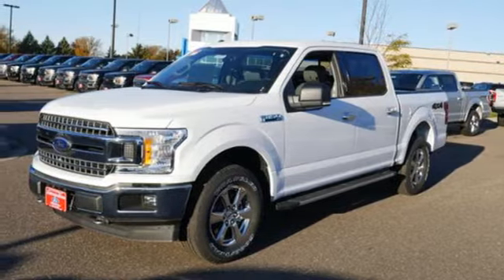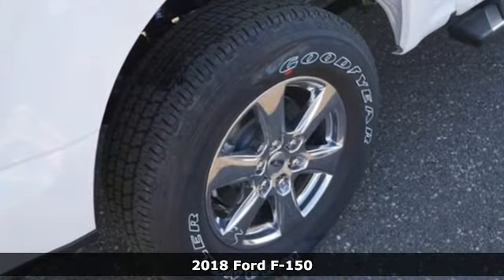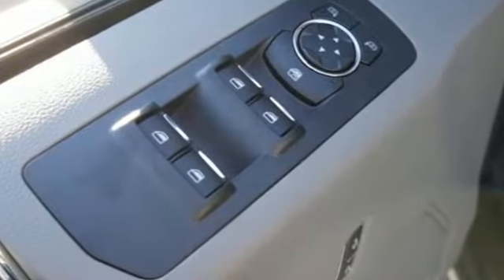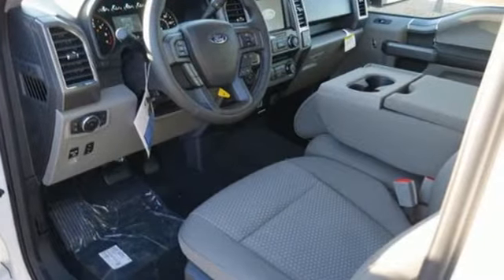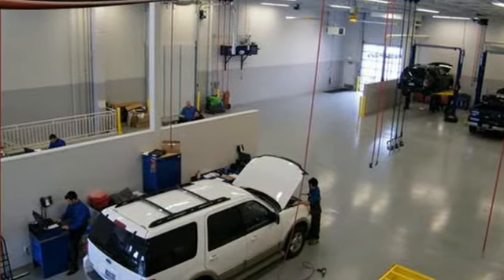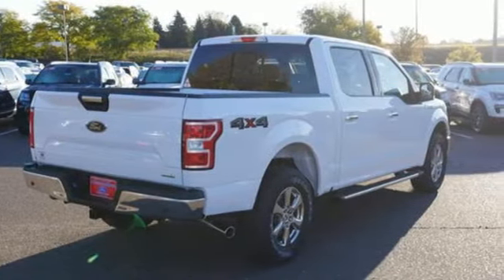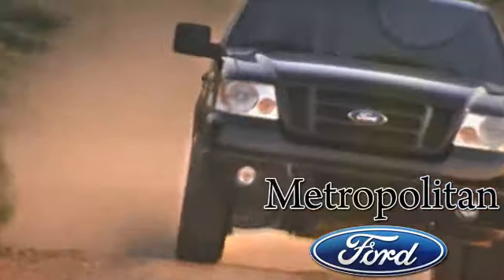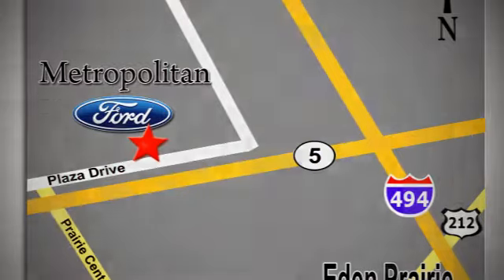New 2018 Ford F-150 Minneapolis MN Eden Prairie, MN #180771 - SOLD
Year: 2018
Make: Ford
Model: F-150
Trim: XLT 4WD SuperCrew 5.5' Box
Engine: 164 L V6 Cyl.
Transmission: Automatic
Color: OXFORD WHITE
Interior: MED GRAY
Stock #: 180771
VIN: 1FTEW1EPXJKF28215

Address:
12477 Plaza Drive